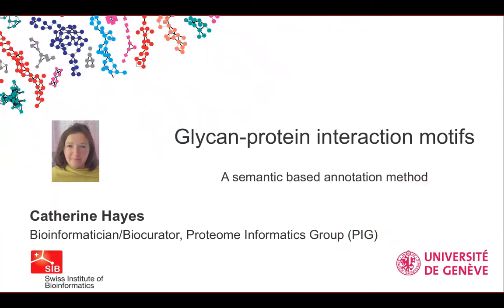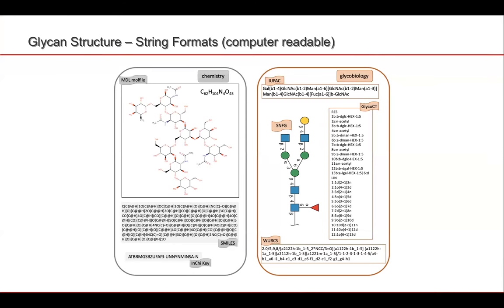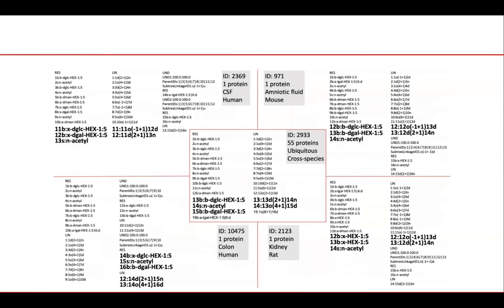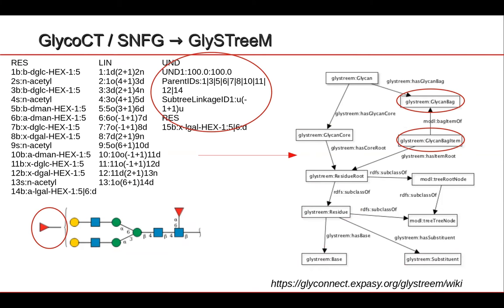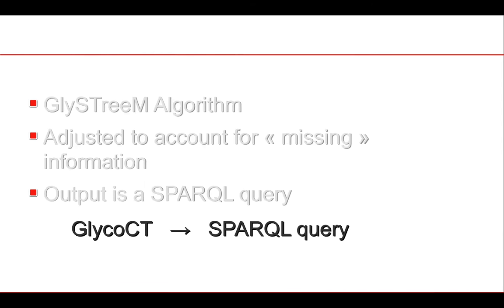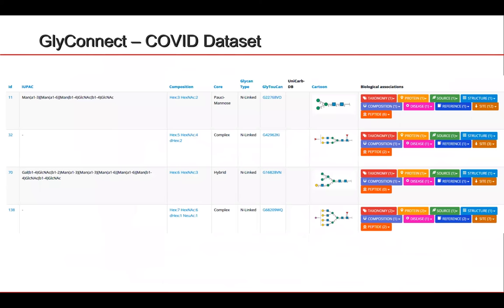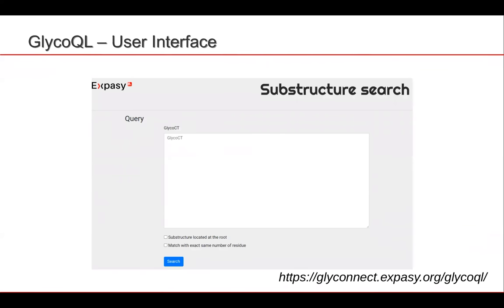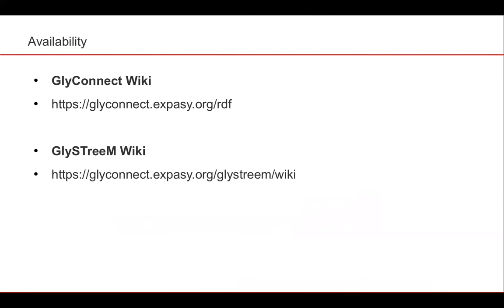Glycan-protein interaction motifs - A semantic based annotation method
What you will discover: The development of a tool allowing those unfamiliar with SPARQL to access databases of glycan structure.

You are: An experimental or structural glycobiologist, or a computer scientist interested in democratizing SPARQL queries

Speaker: Catherine Hayes, a Bioinformatician/Biocurator at Glyco@Expasy, Proteome Informatics Group (PIG) led by Frédérique Lisacek.

Click to access specific sections of the talk:
- 00:19 Glycobiology
- 01:39 Biological questions?
- 02:04 Glyco@Expasy
- 02:11 Glycan structure - string formats
- 07:17 GlySTreeM uses
- 08:00 Method to automatically generate substructure queries
- 12:50 GlycoQL - user interface
- 13:20 Federated queries - command line
- 14:14 Ontologies in GlycoInformatics

More about the speaker:
Catherine Hayes received her PhD from the Chemistry Department of the National University of Ireland, Galway (NUIG) in 2009, on structural bioinformatics of protein-ligand interactions. Concurrently, she worked with the Centre for BioAnalytical Sciences (CBAS) on a glycan mass spectrometry project, before moving to the Biomedicine Department, University of Gothenburg to work with Niclas Karlsson on the structural elucidation of mucin type O-linked oligosaccharides. While in Gothenburg she also had project exchanges with the groups of Pauline Rudd (NIBRT, Dublin), Nicki Packer (Macquarie University, Sydney) and Frederique Lisacek (SIB, Geneva).
After a break of some years she returned to the field, as a biocurator of GlyConnect (2020), again in the group of F. Lisacek. She is currently involved in biocuration, annotation, semantic web technologies and development of tools in both the glycomic and proteomic field.

Register to the SIB "in silico talks" mailing list to receive a notification when the next talk is